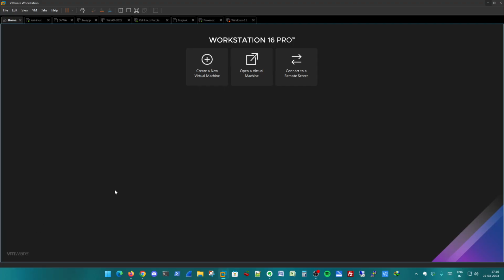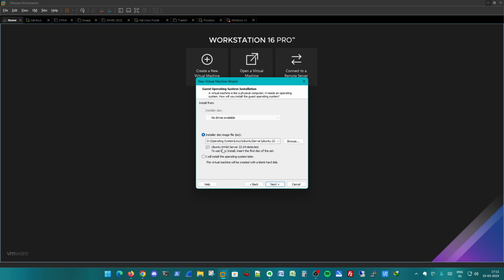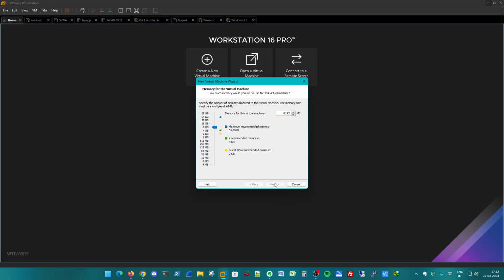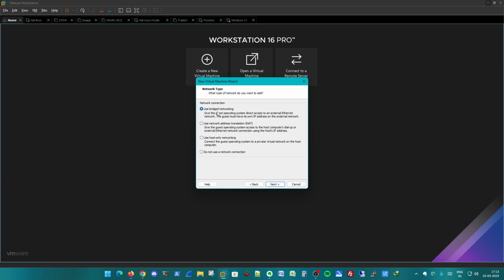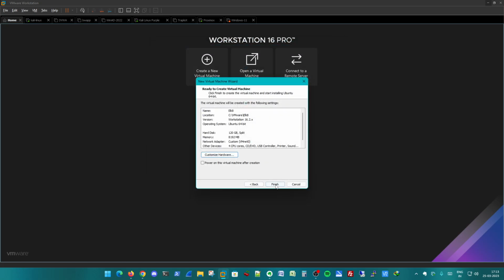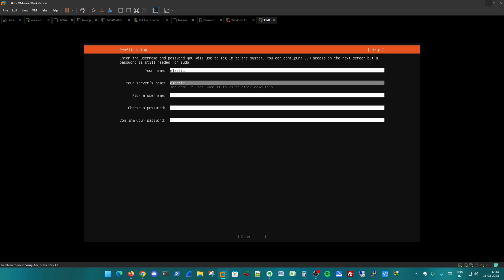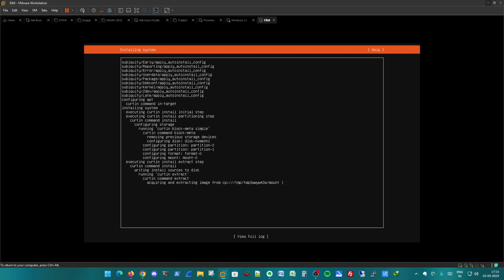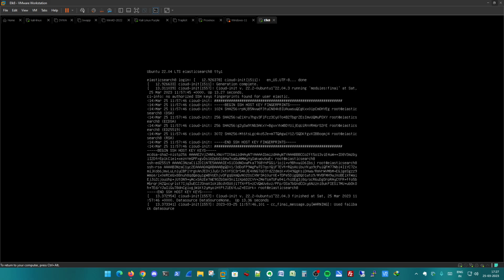Installation of the Ubuntu server for Elasticsearch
In this video, I had showed how to install the ubuntu server for elasticsearch 8

Remember to install openssh while installing the server